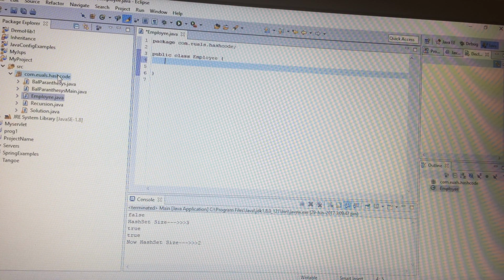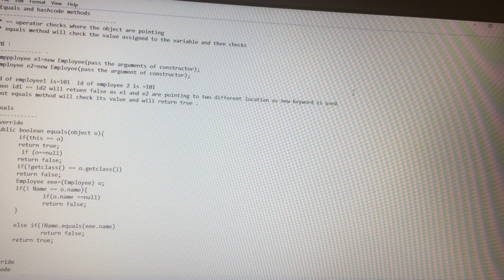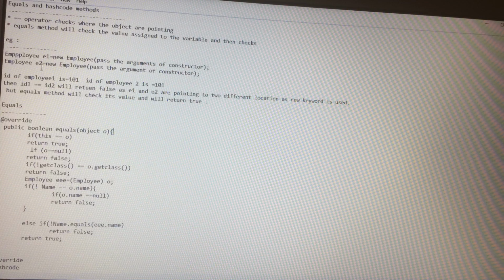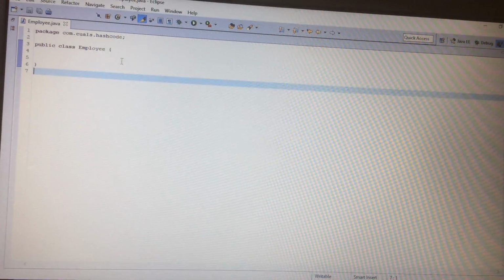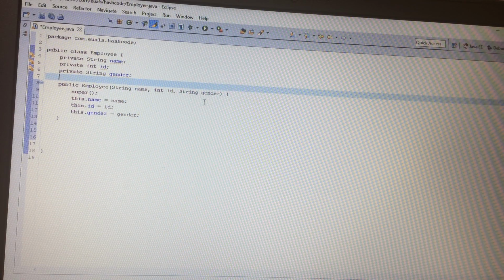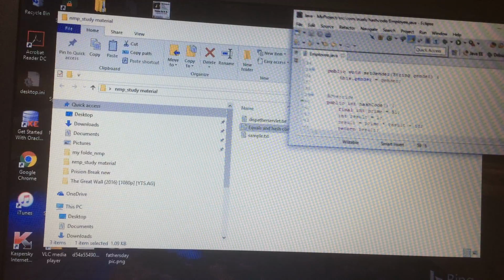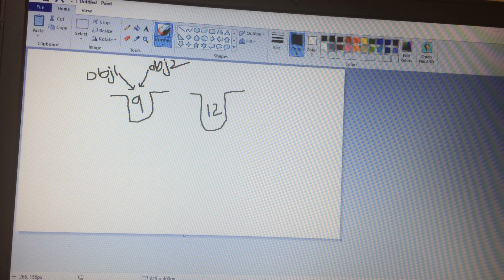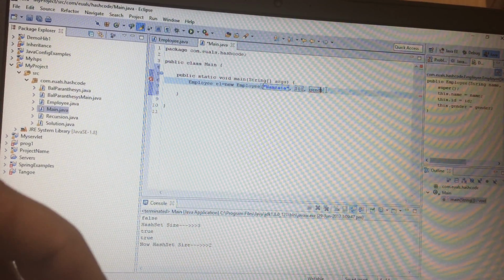Hash code and Equals method overriding for Beginners 1